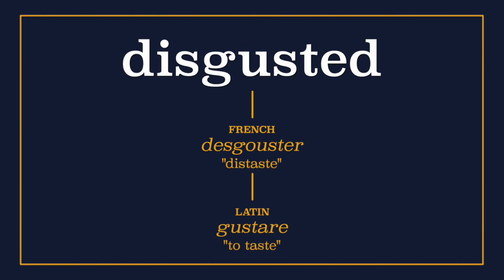Can you be gormful, wistless or ert? | LOST POSITIVES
Join word nerds Jess and Rob as they uncover English's unpaired words, lost positives and orphaned negatives. Why can you be "nonchalant" but not "chalant"? If something perfect is "immaculate", what does it mean to be "maculate"? And if you're no longer "exasperated" are you therefore "asperated"? Find out in this edition of Words Unravelled.

or search for "Words Unravelled" wherever you get your podcasts.

Thanks to Martyn Williams for the music and continued support.